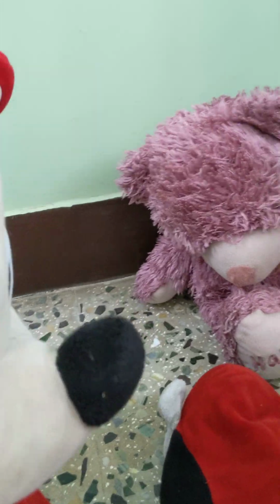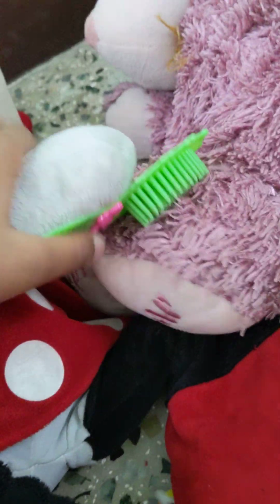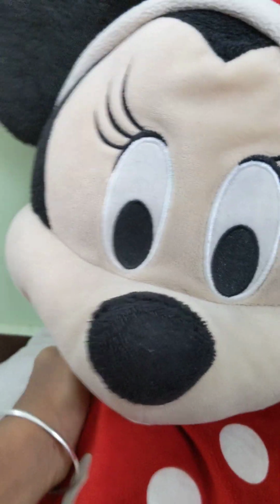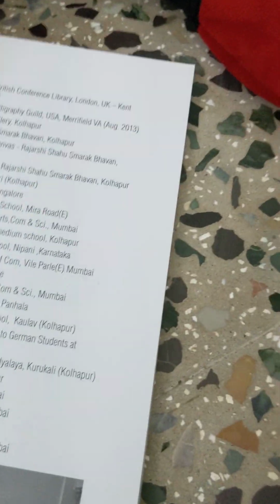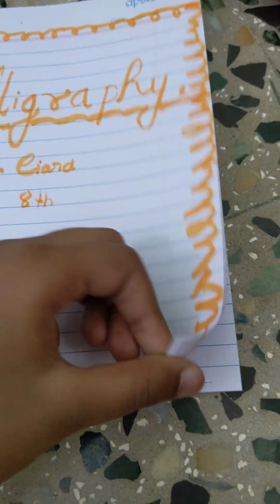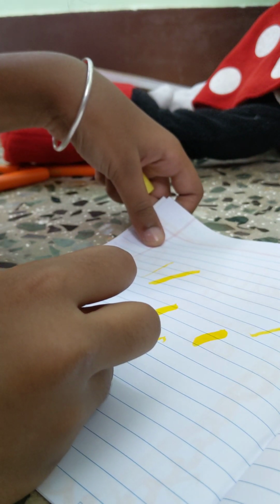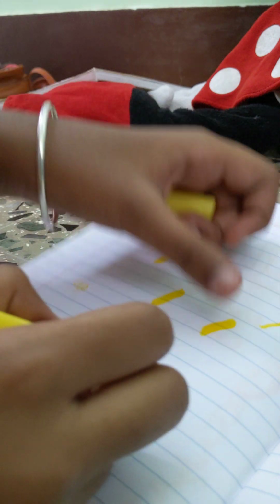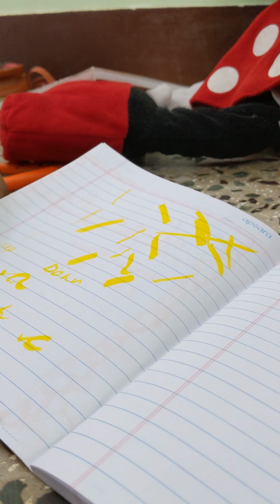calligraphy with ciara and Tinku. kalpa vruksha